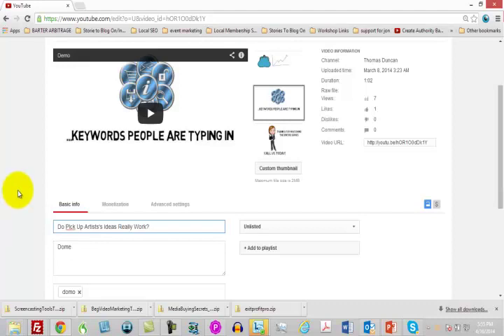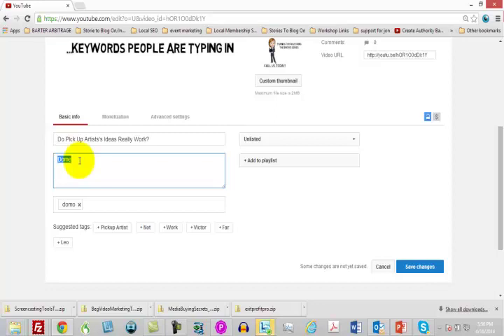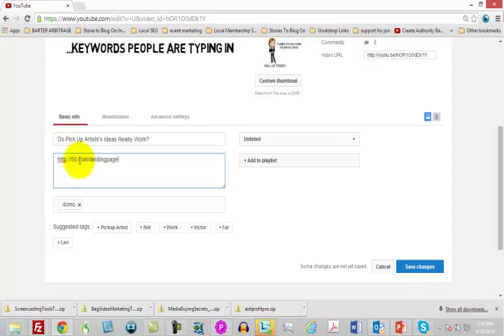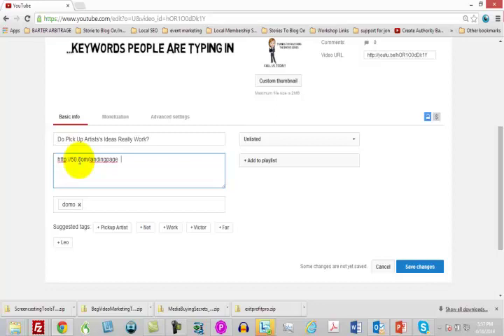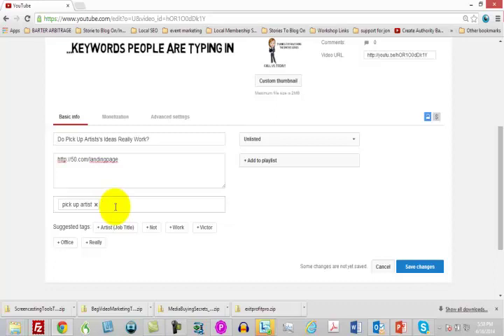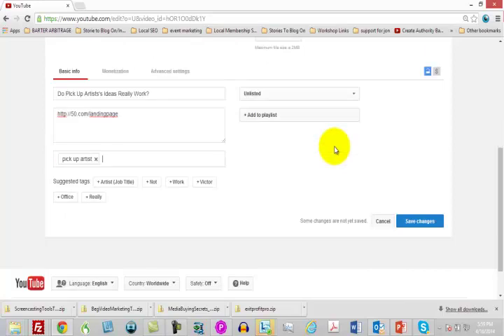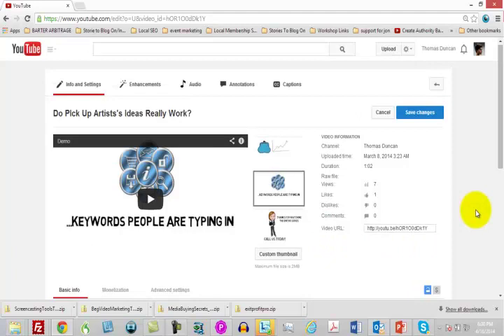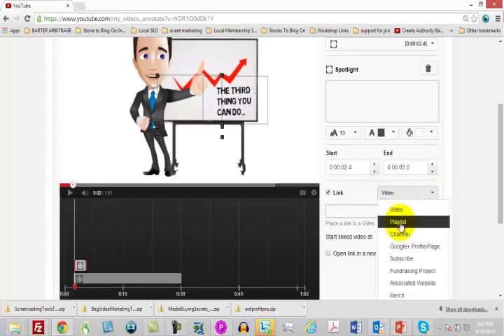For Newbie's A Step By Step Breakthrough Marketing Course /traffic generation through youtube